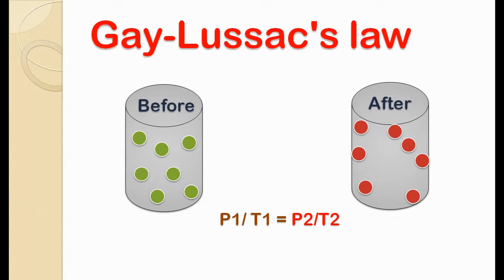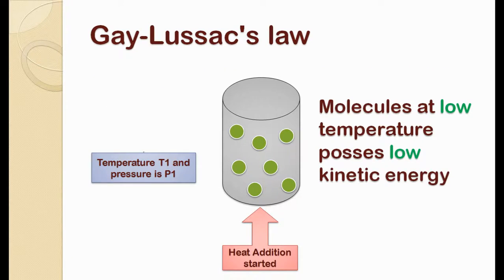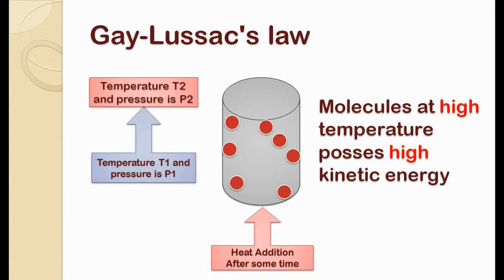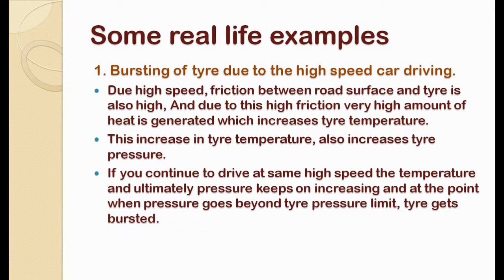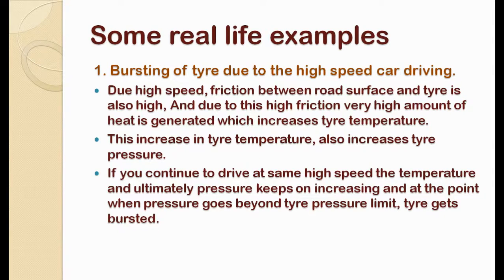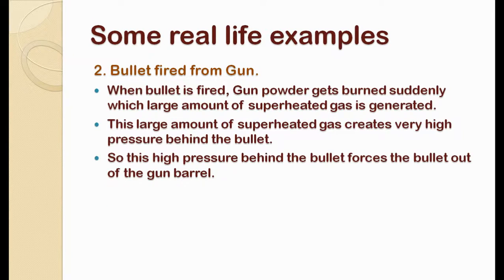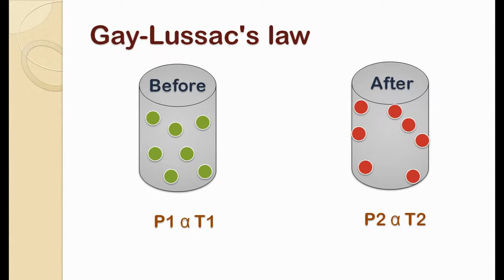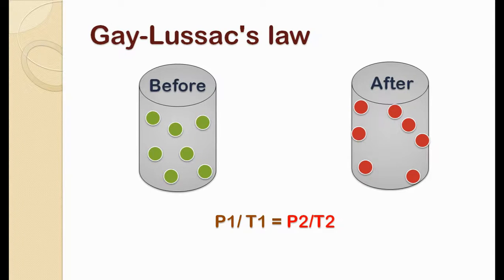Gay lussac's law (Physics - Thermodynamics: temperature and pressure relationship)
In this tutorial, I have explained about Gay-Lussac's law.
Gay lussac's law talks about the relationship between pressure and temperature.
This law states that pressure is directly proportional to the temperature of the constant volume gas.
When temperature of the constant volume gas increases its pressure also increases which is directly proportional to the temperature.
In this tutorial I have also given few examples of gay lussac's law for better understanding.